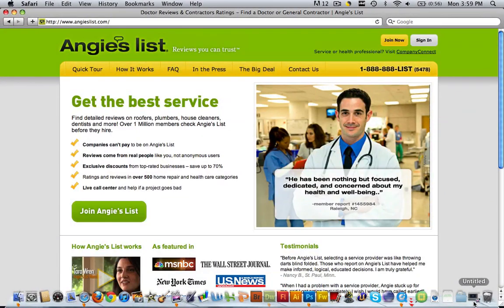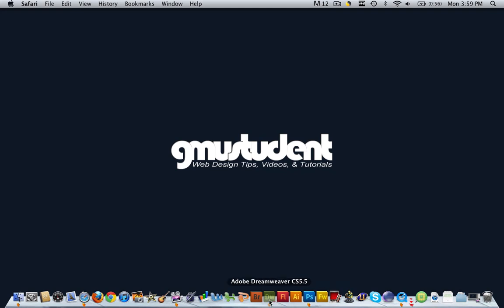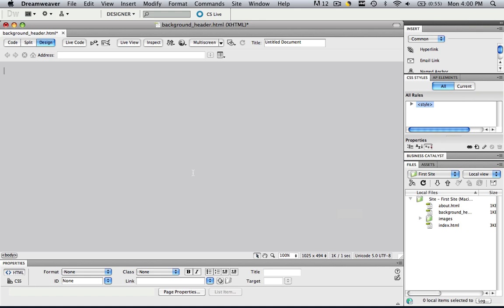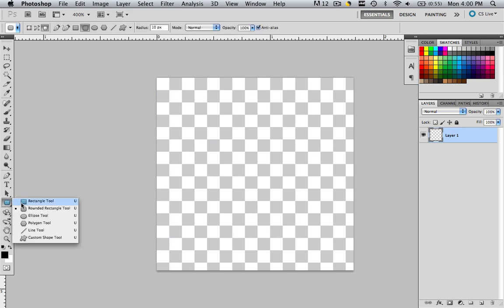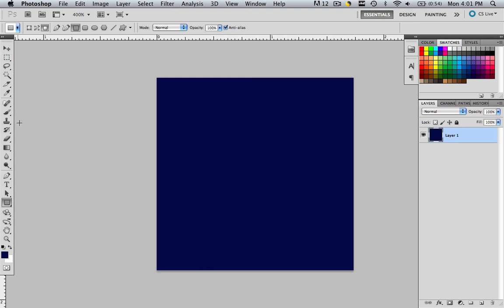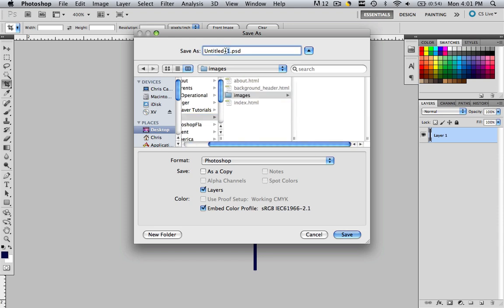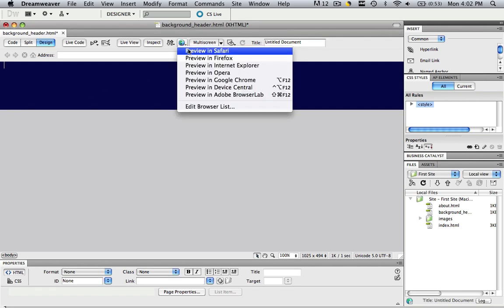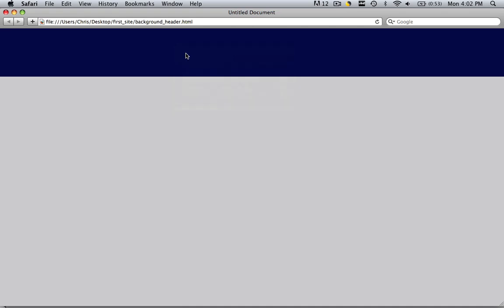Dreamweaver Tutorial - Background 02 - Make a Full Screen Heading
- In this dreamweaver tutorial we are going to learn how to make a solid color span our entire webpage.